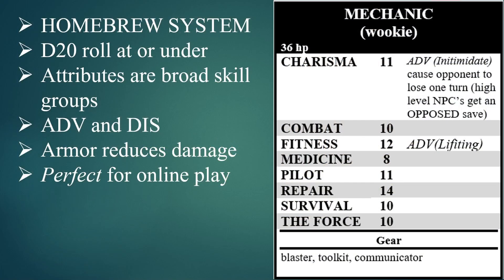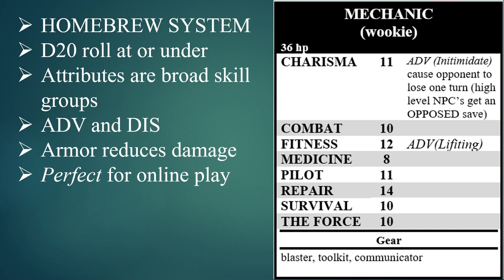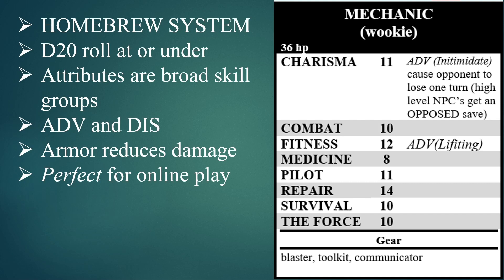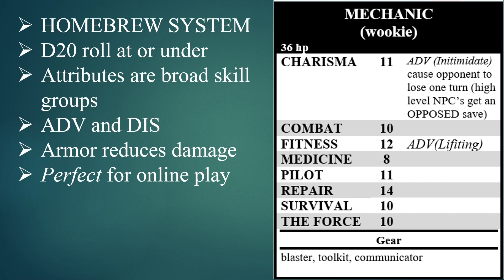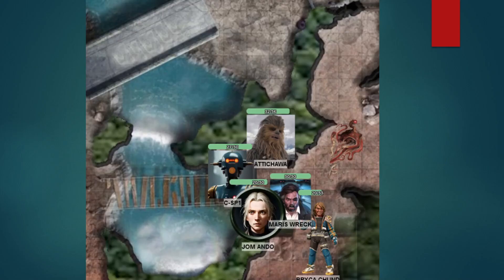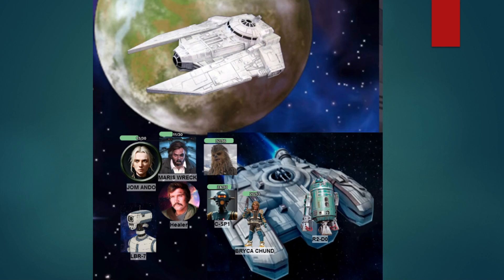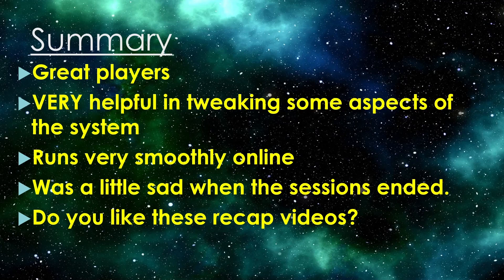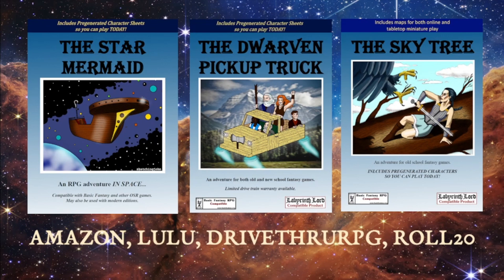Star Wars Recap (and info about my homebrew system)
Let's recap the latest Star Wars game!  Hope you enjoy the storytime!

STICKERS!

CREDITS:
Music from Phaeriss through wikimediacommons